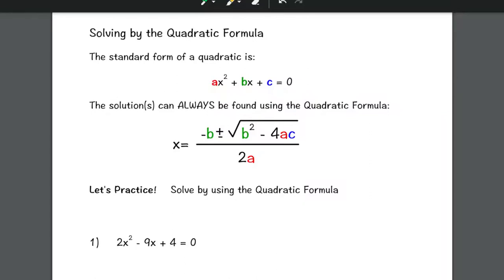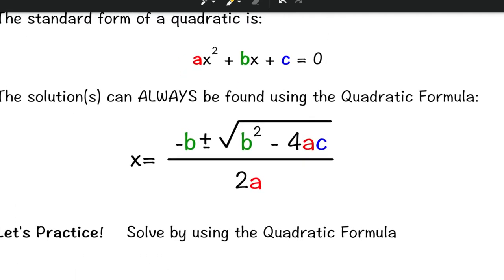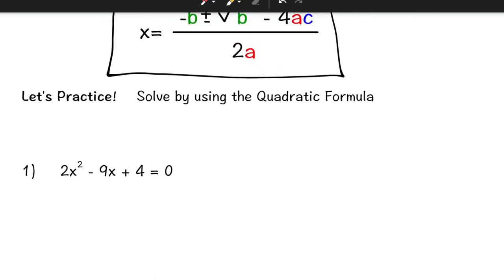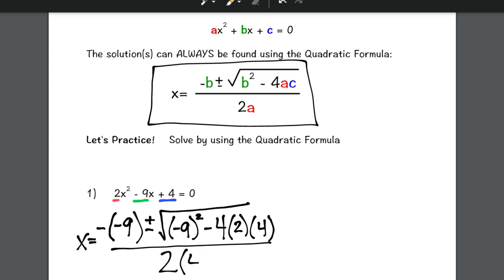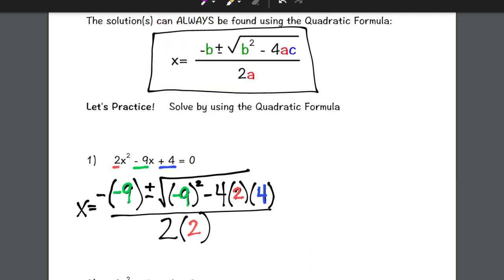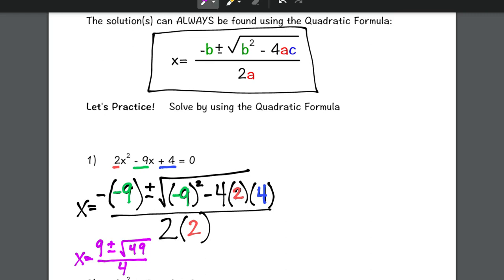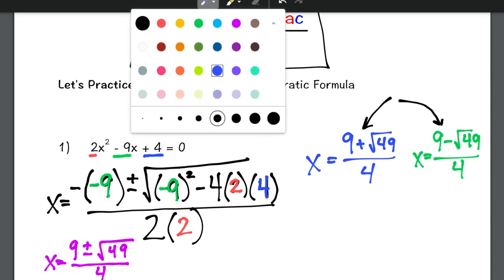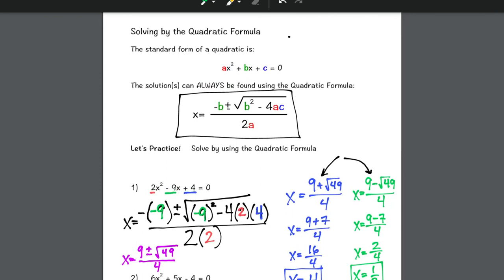Sem 2 M2T7: Quadratic Formula